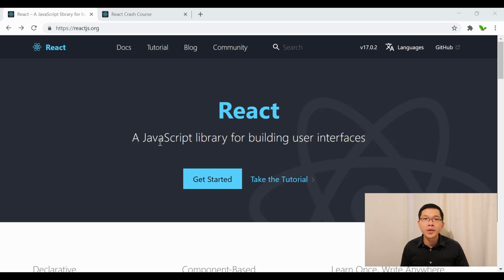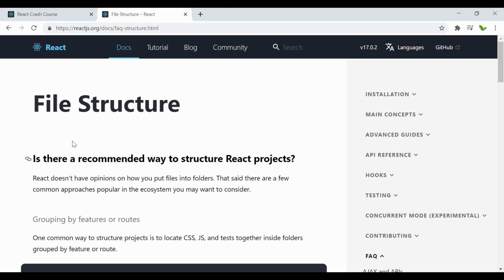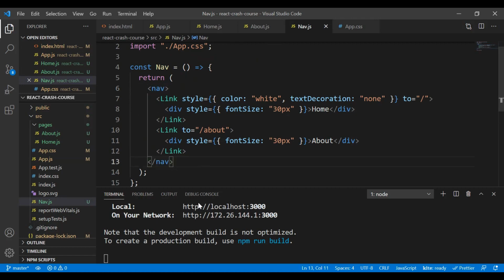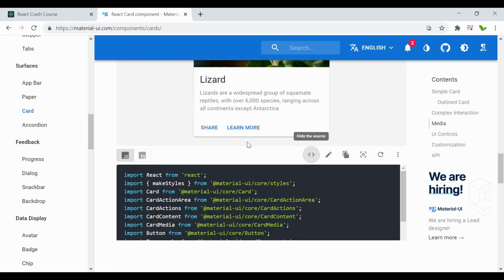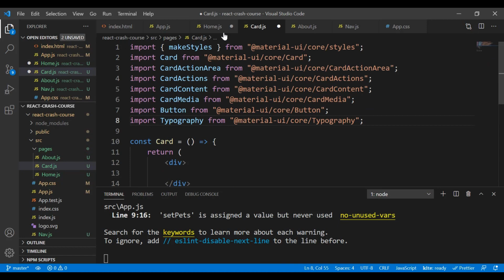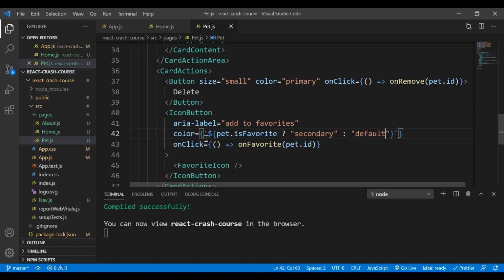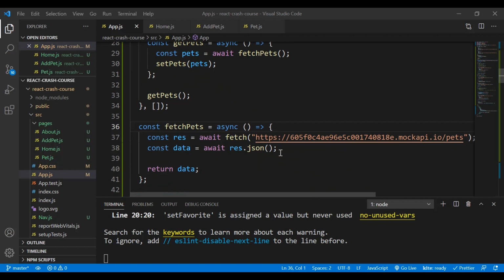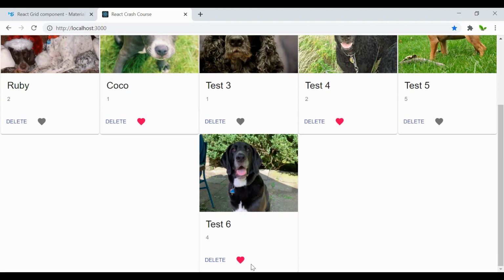React Crash Course 2021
In this React JS crash course, you will learn the following topics:
File structure, create components, JSX (styling in React), Routing, Props, Events, useState & useEffect (Hooks), Add pet function, Delete function, Build form using Material-UI (library from Google), Fetch data from server, PUT, DELETE, POST requests and many more.

⭐ SAVE  68% + 1 FREE Month + 30 Day Money Back Guarantee ⭐

🕒 Timestamps:
00:00 Intro
03:47 Create a new project
08:50 Folders & files
13:10 JSX
14:17 Writing first code
15:50 Fragments
16:55 Pages folder
18:12 File structure
19:27 Create components
20:04 Functional vs. Class components
22:31 Routing & Inline Styling
34:35 CSS
39:08 Quick recap
40:11 More styling
41:25 Props
45:57 PropTypes
51:23 Material-UI
55:18 Create a card
01:00:21 map function
01:04:07 useState Hook
01:06:01 Global state
01:10:17 Create pet component
01:17:07 Events
01:18:23 Delete function
01:20:04 Favorite icon
01:24:33 Favorite function
01:28:02 React Developer Tools
01:29:14 JSX expressions
01:30:18 Build a form
01:35:58 Input state
01:39:53 Submit form function
01:41:14 Add pet function
01:44:52 Create a Free REST API
01:47:21 useEffect Hook & fetch data
01:49:07 POST, DELETE & PUT requests
01:53:51 Testing
01:58:32 Grid & Responsiveness
02:05:22 Outro